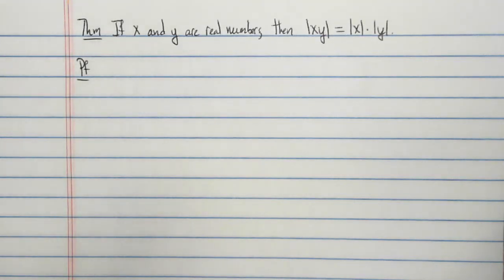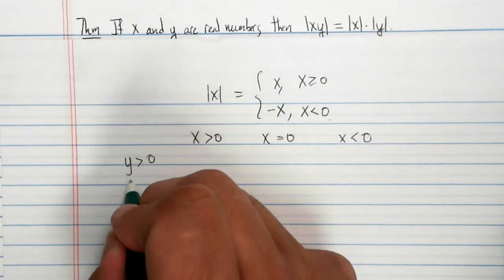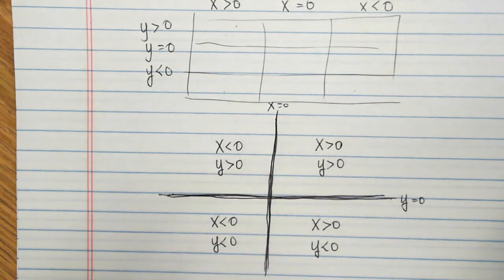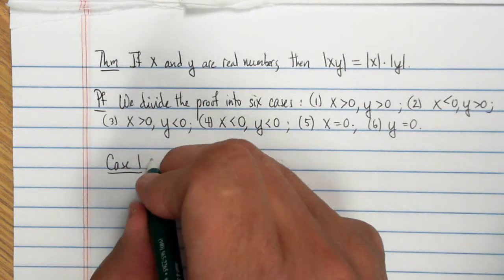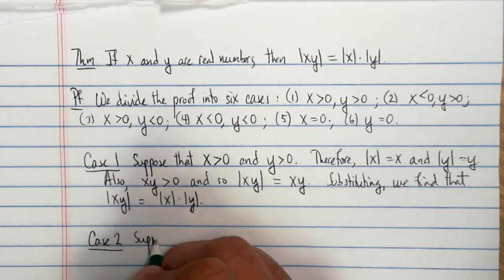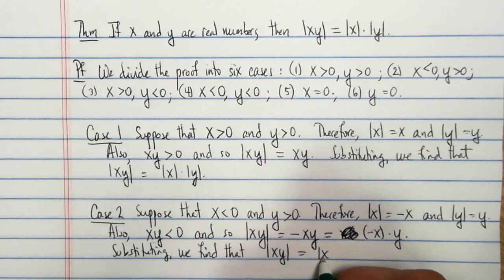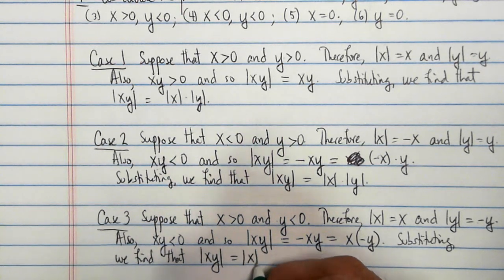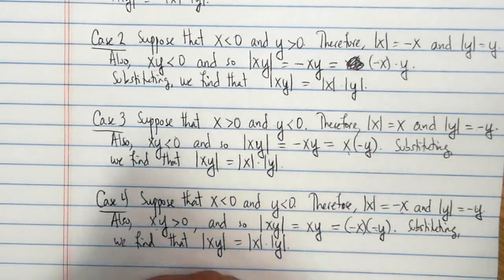Math 2000 Review 3.4